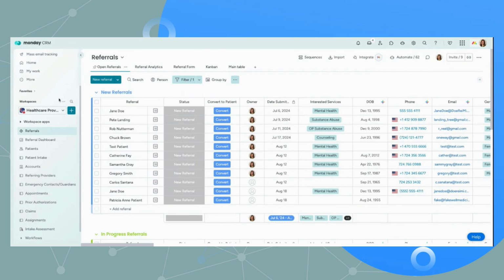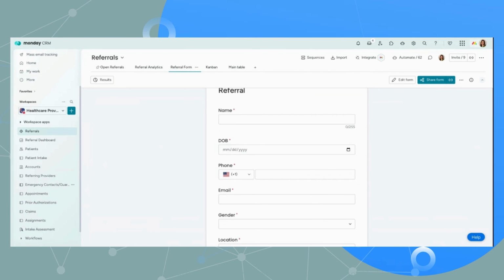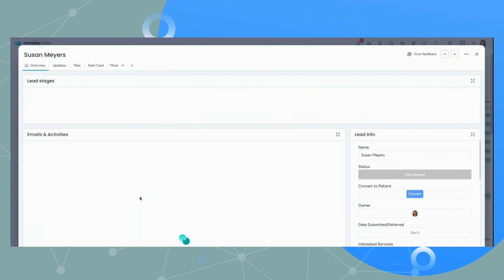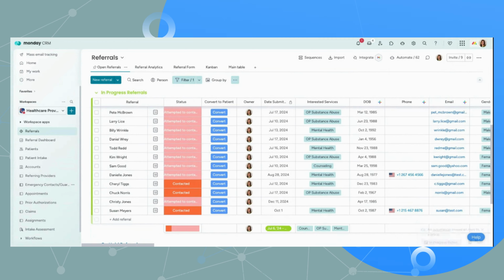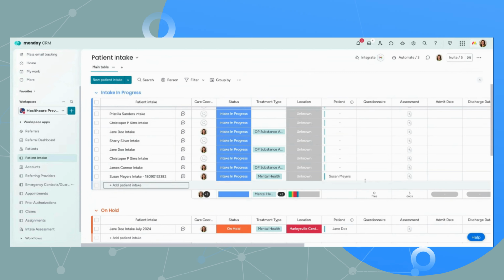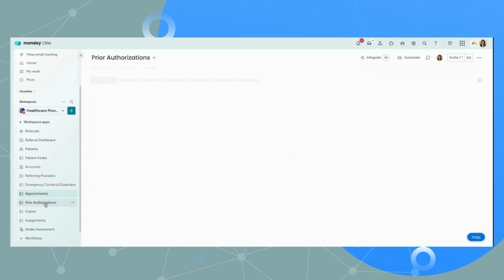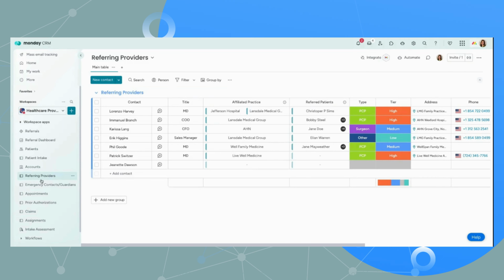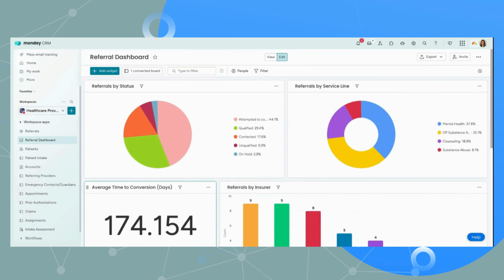monday.com Healthcare Provider Solution Demo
Streamline referral management, patient intake, and care coordination with a secure, out-of-the-box monday.com solution.
Leverage pre-built templates and integration-ready workflows with major EHR systems—designed to eliminate data silos, reduce manual entry, and improve regulatory compliance.
If necessary, customize your solution with CopperHill’s healthcare technology experts, drawing on 10+ years of experience and 350+ successful implementations.